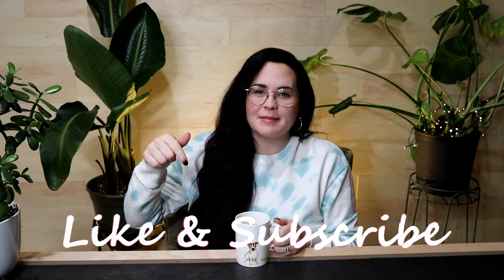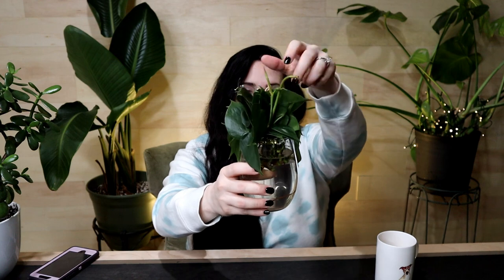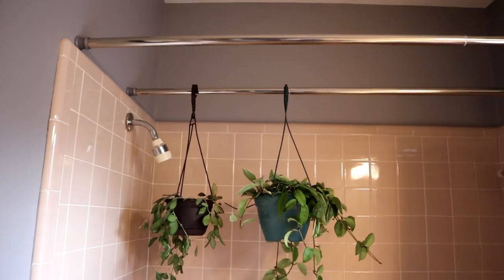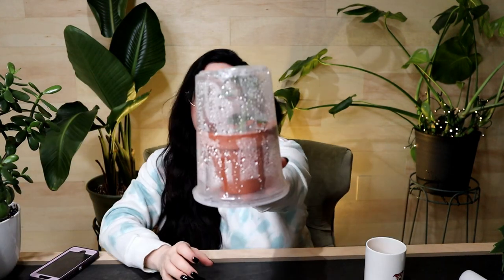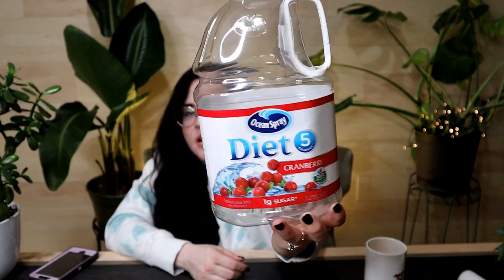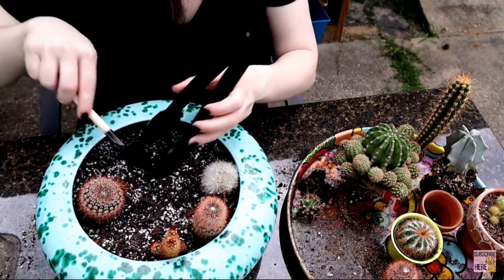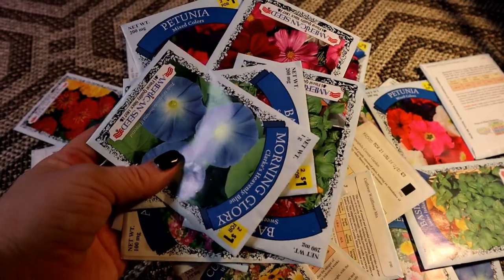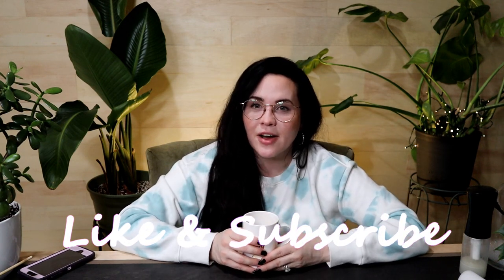PLANT HACKS | Collaboration with Kaylas Plants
I hope you enjoy seeing my plant hacks! 🌿

My Etsy Shop